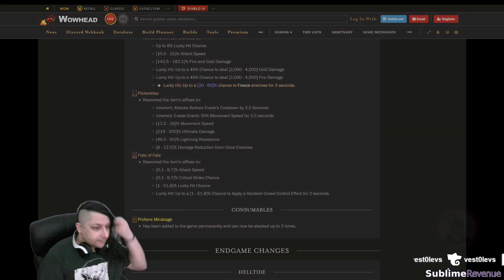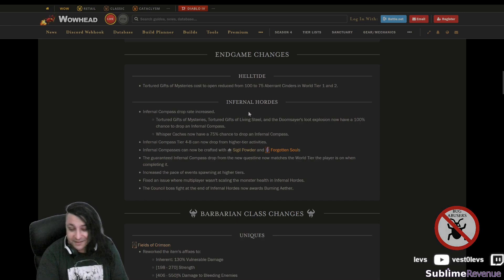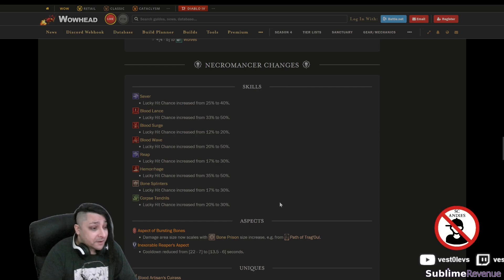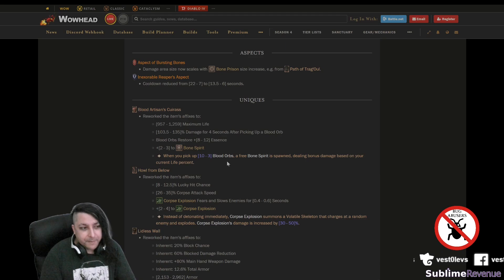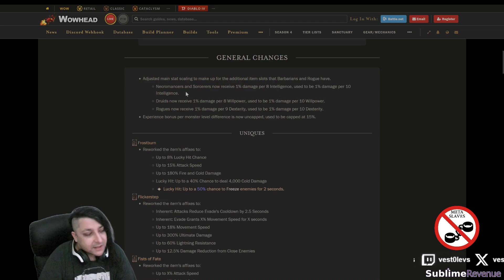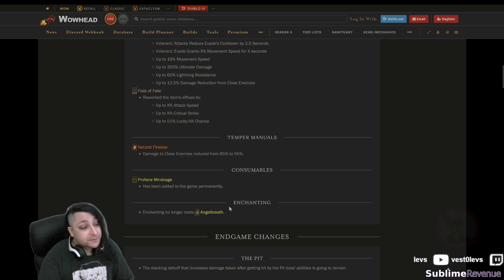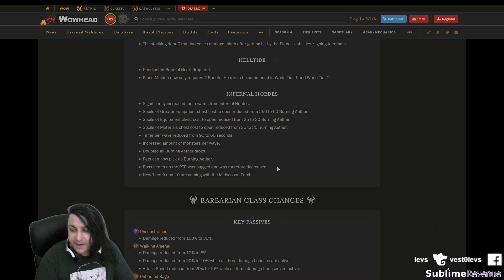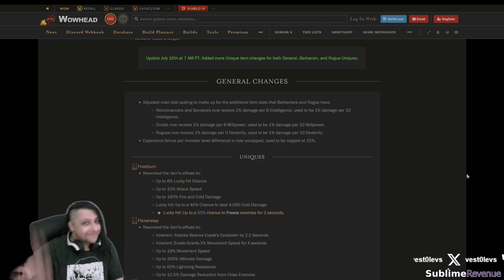Diablo IV Season 5 Leaks: Zeiss Comments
Zeiss checking out some articles claiming to have leaks about DiabloIV Season5 focusing on the necromancer hardcore perspective. Enjoy!

for a chance to win a PlayStation 5!
for a chance to win a Xbox Series X!